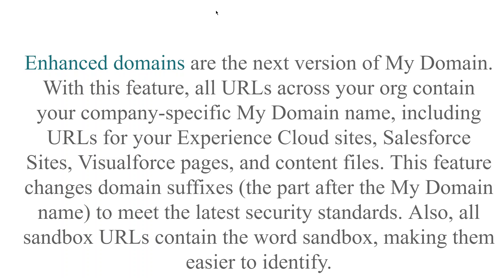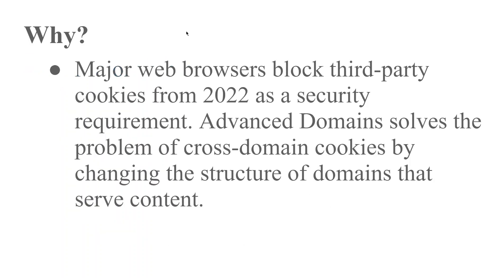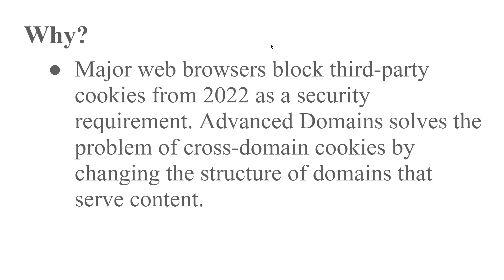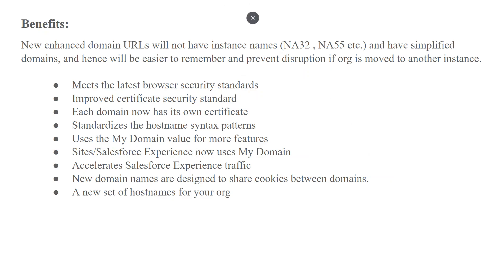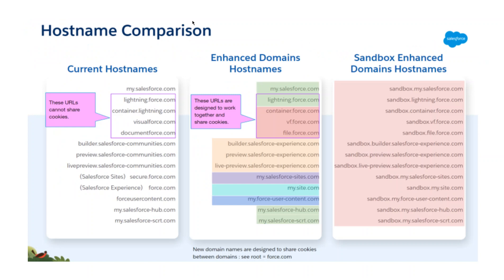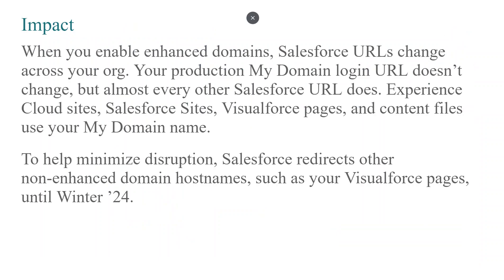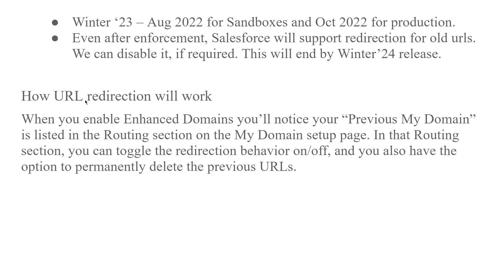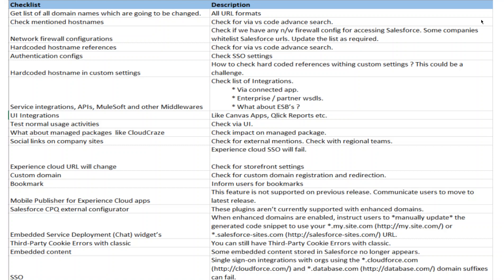Enhanced Domain of Salesforce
What is Enhanced Domain of Salesforce